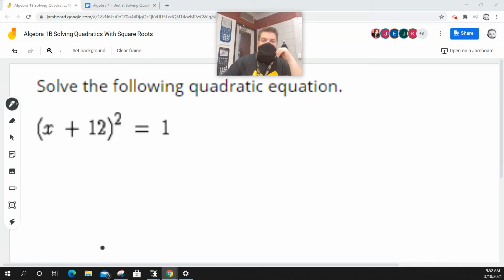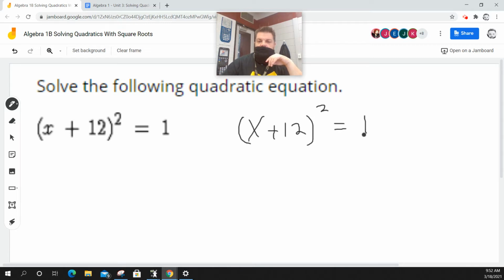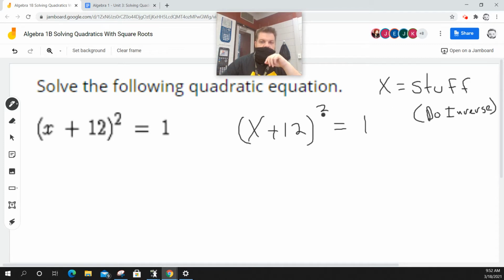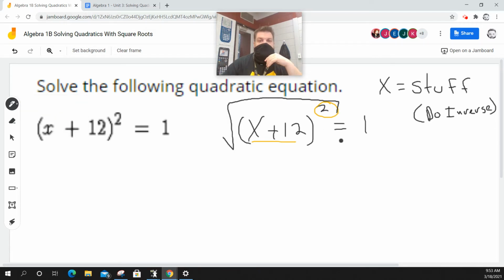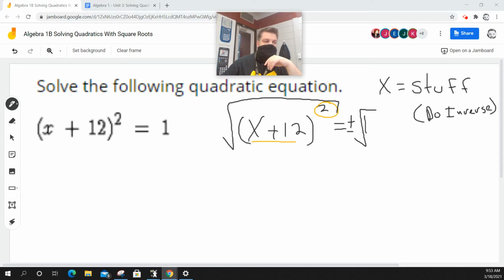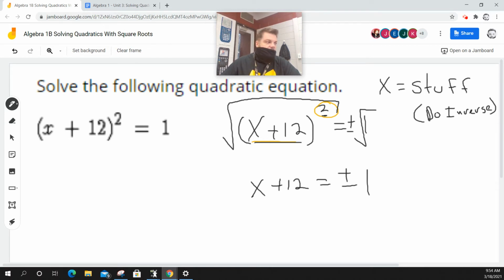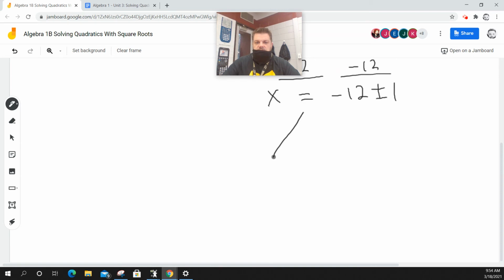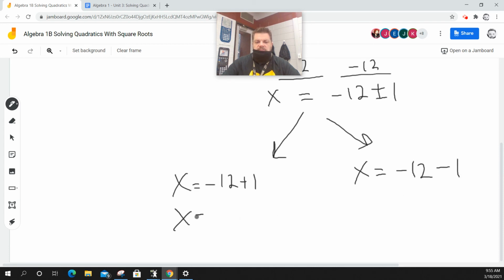Algebra 1B Solving Quadratics With Square Roots Example 12